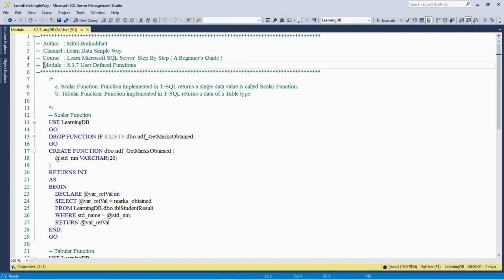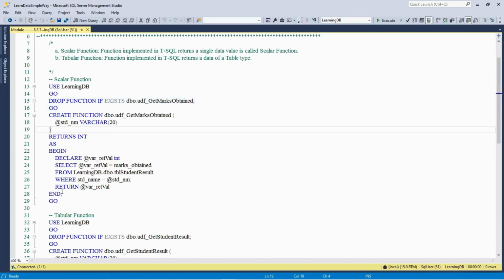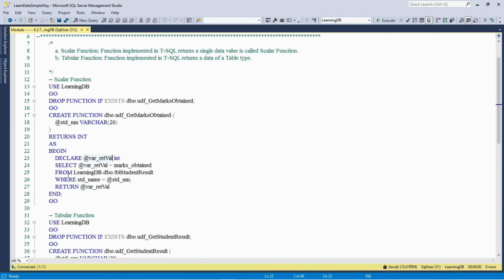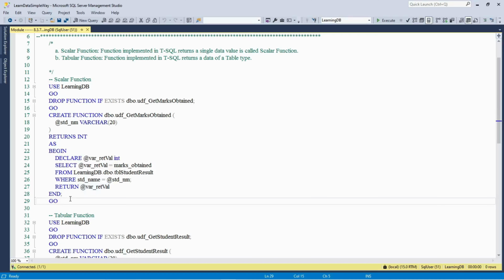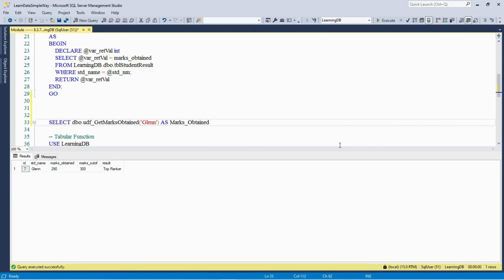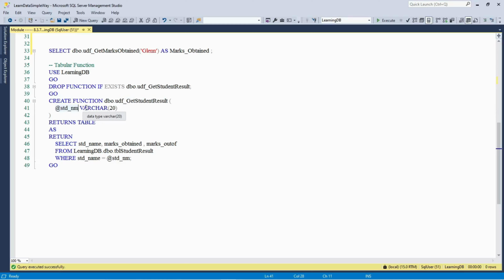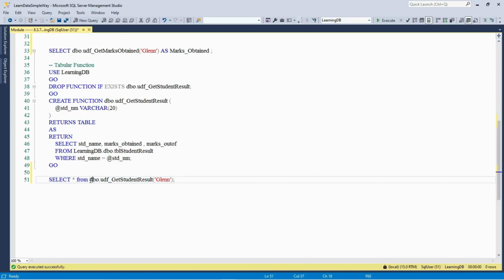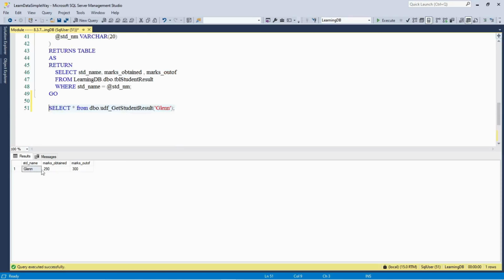Module 8.3.7 - Functions - User Defined Functions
Hello Viewers,

This video introduces you to the Advanced SQL Concepts for "Functions - User Defined Functions" used by Microsoft SQL Server in "Learn Microsoft SQL Server Step By Step" course by Learn Data Simple Way.